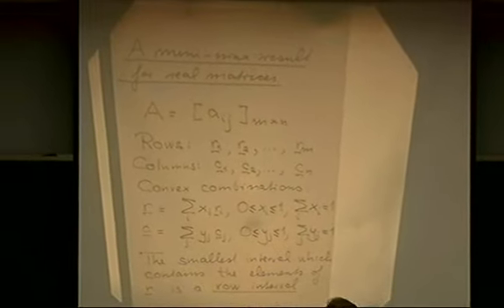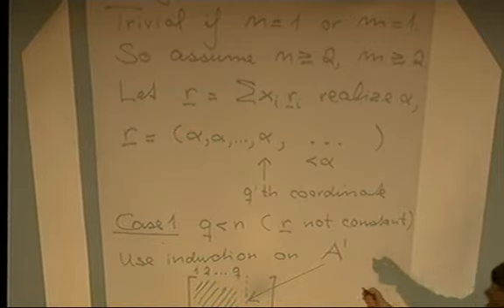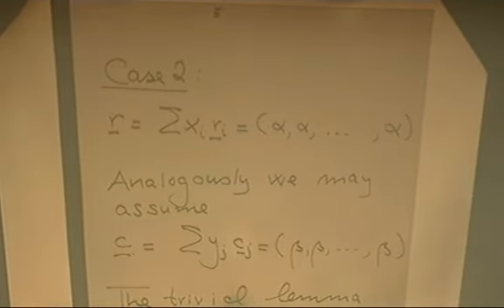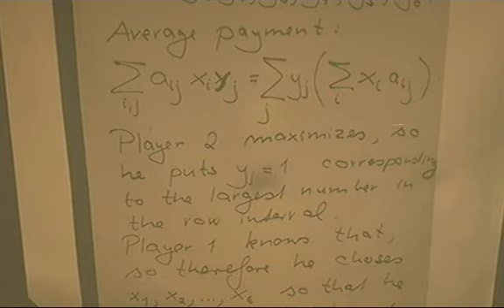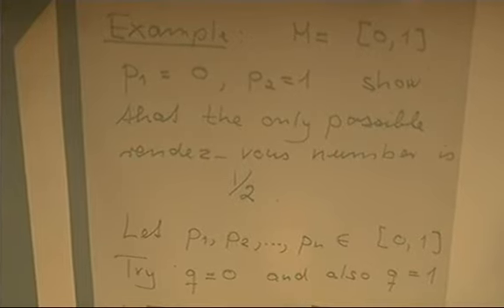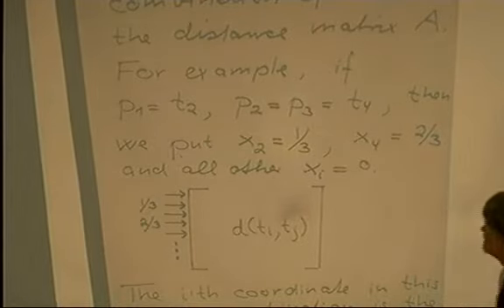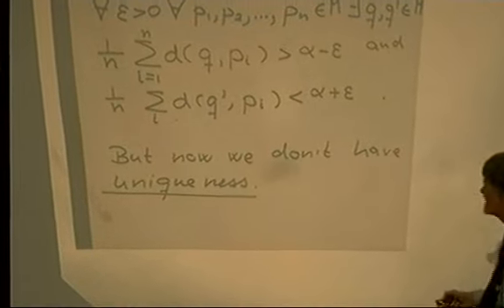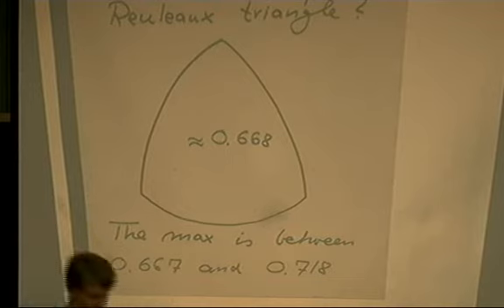Carsten Thomassen(Technical Uni. of Denmark) / Rendezvous Numbers and von Neumann's min-max Theorem